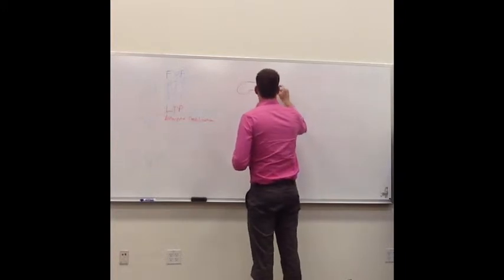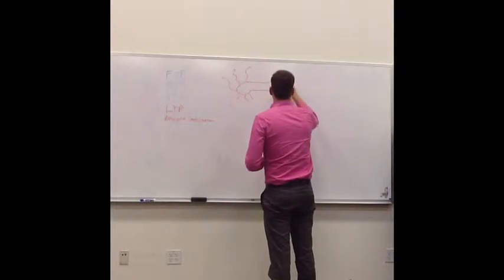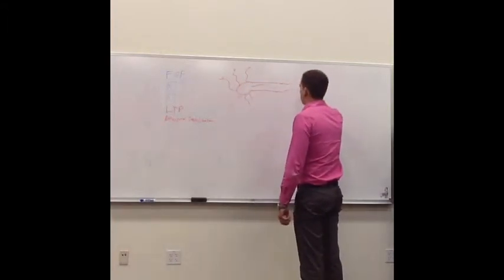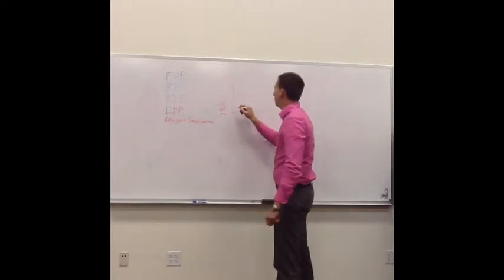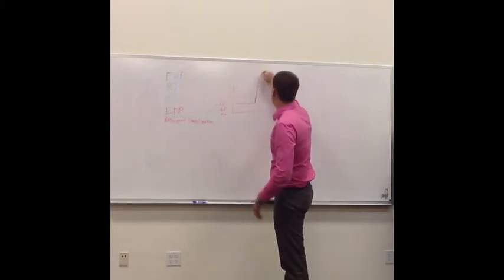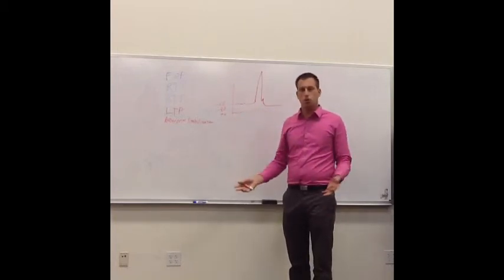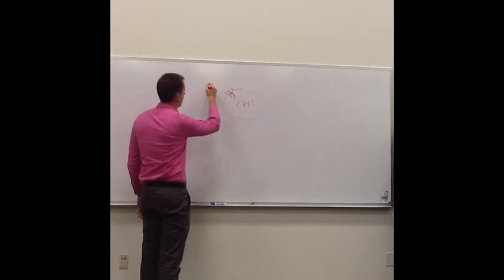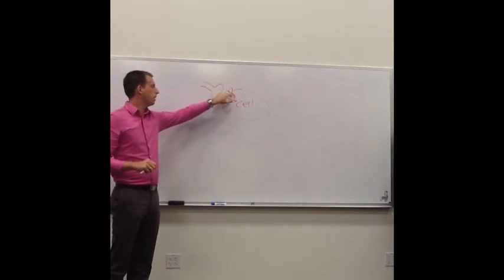801- Frequency of Firing, Rate To Summation, Rate To Fatigue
LCCW Neuro Club Fall 2012 - Basic neurophysiologic principles with critical implications to care plans